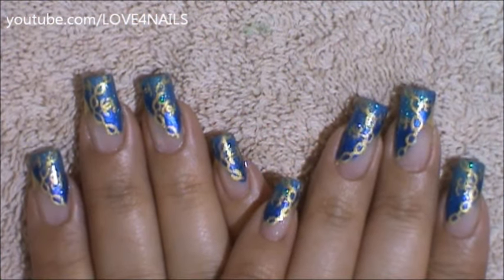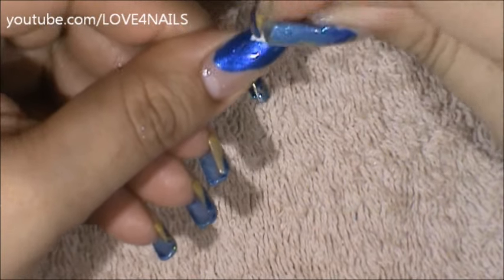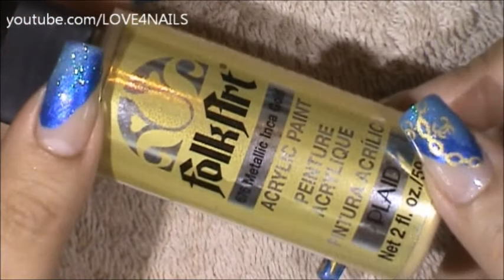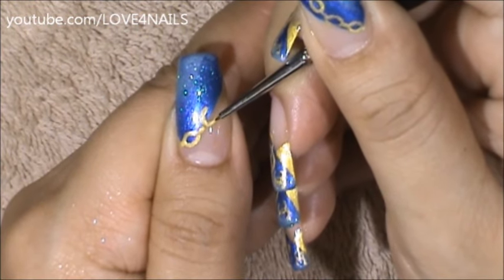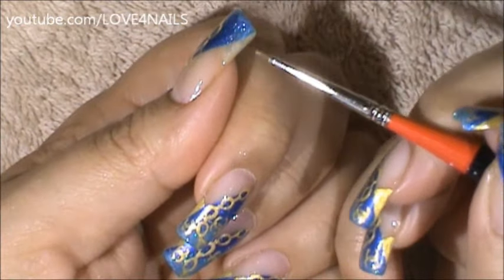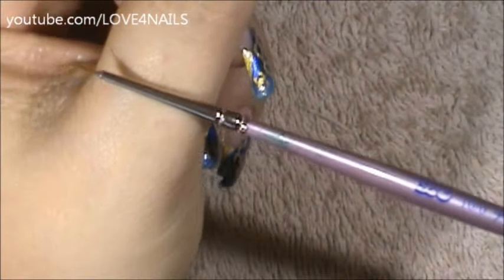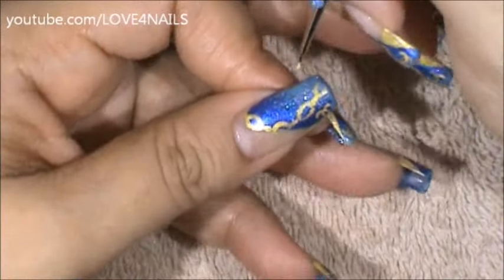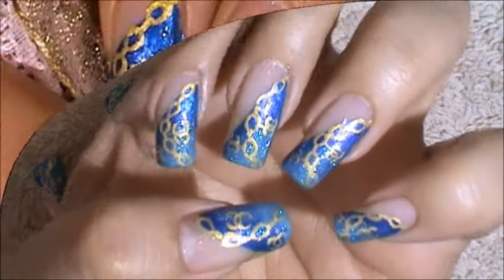COCO CHANEL Logo Gold Charm Bracelet Nail Art Design Tutorial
Happy Friday ~

I saw some beautiful vintage COCO CHANEL charm bracelets, & I had to give it a try. You can even try doing a variety of charms to go in your little chain links. I hope you give this charm bracelet manicure a try.

Have a Fun Friday ~ Bye*